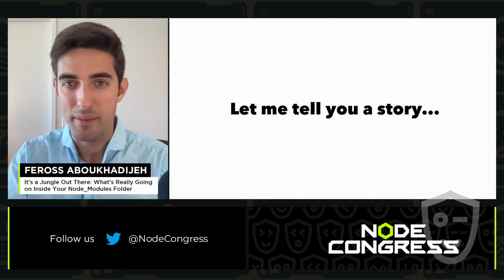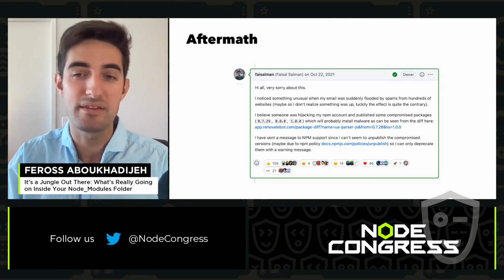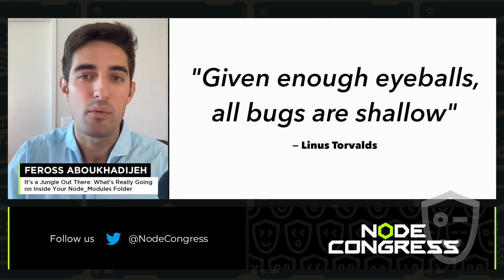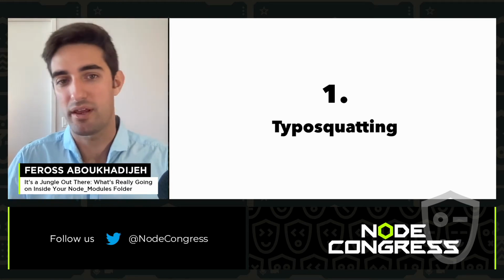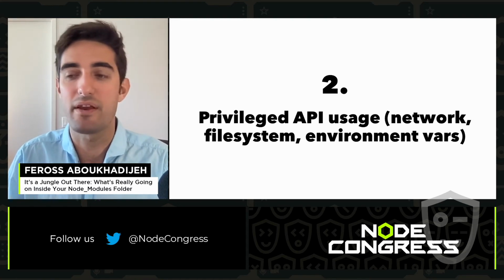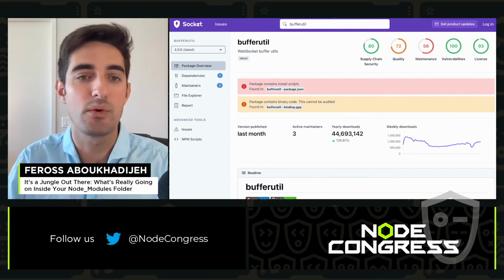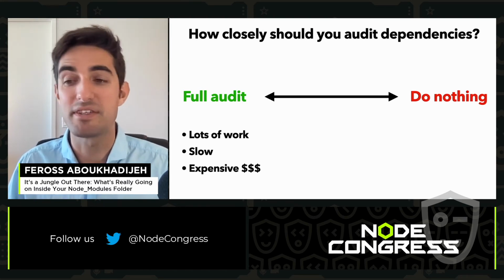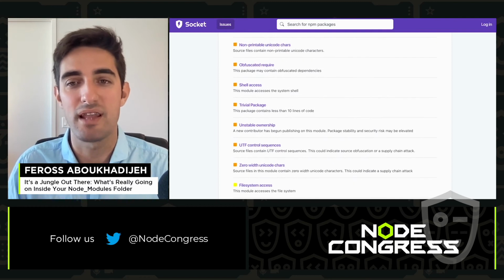What's Really Going on Inside Your Node_Modules Folder - Node Congress 2022 - Feross Aboukhadjeh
Do you know what’s really going on in your node_modules folder? Software supply chain attacks have exploded over the past 12 months and they’re only accelerating in 2022 and beyond. We’ll dive into examples of recent supply chain attacks and what concrete steps you can take to protect your team from this emerging threat.